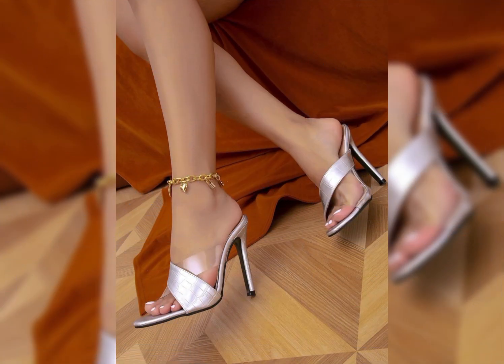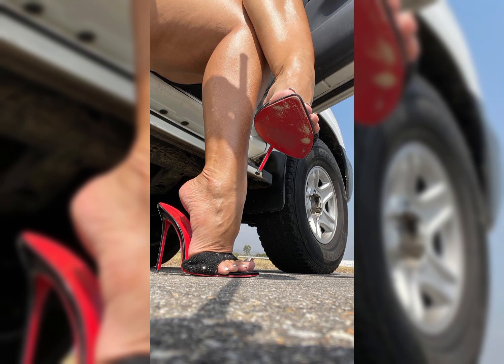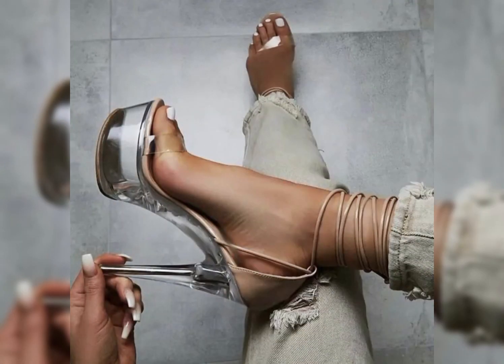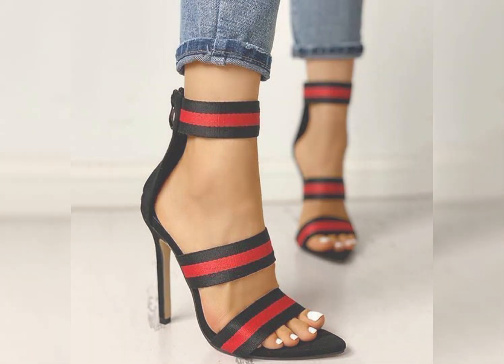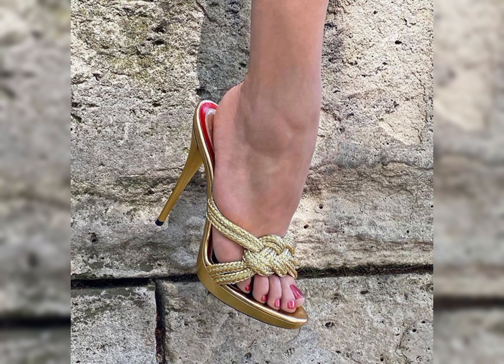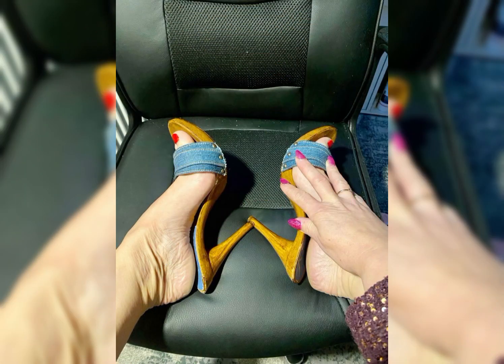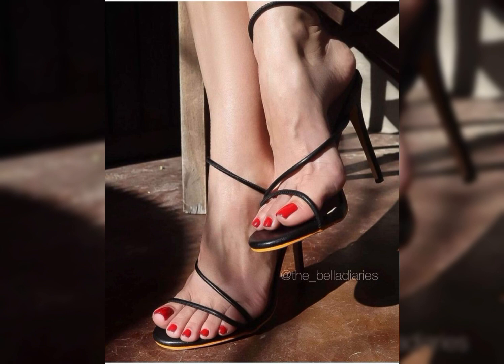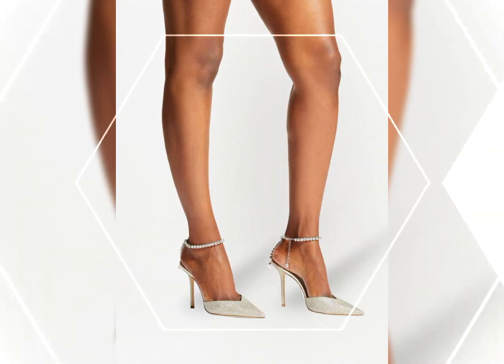2024*** Best collection of stiletto high heels sandals & pumps fashion new for women's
2024*** Best collection of stiletto high heels sandals & pumps fashion new for women's